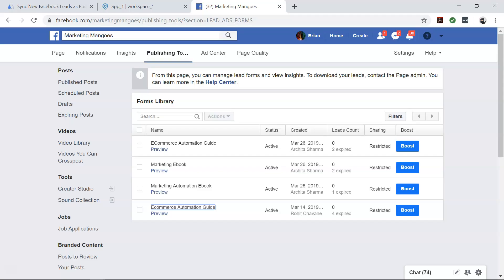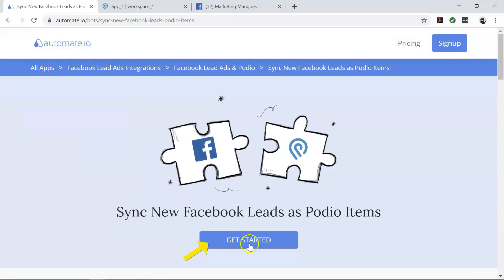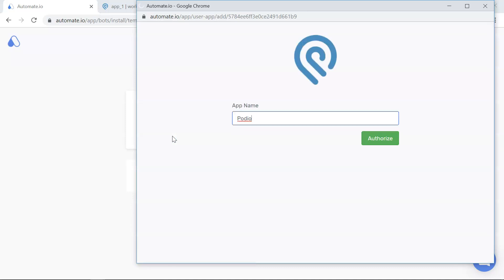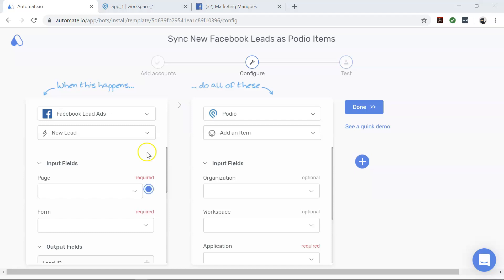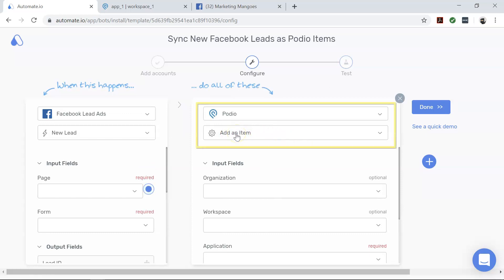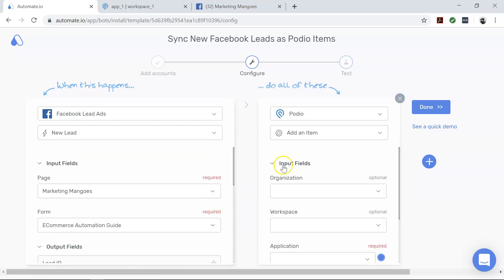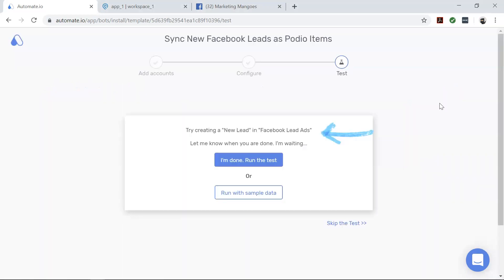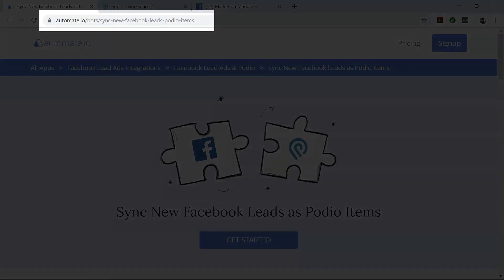Facebook Lead Ads Podio Integration 💵 Add new Facebook leads as Podio items!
Use the template shown in the video -

Using Automate.io, you can now *Add your new Facebook leads to Podio as items*

Don’t have an Automate.io account?

So you want to add your new Facebook leads to Podio as items. But do you really have the time to do that manually for every new lead? It can be quite tiresome! That’s where Automate.io comes in. It’s a simple tool to connect your favorite web apps. To begin, visit this page, click on the use case box and click on the Get Started Button.

To begin, you will see the Add Accounts screen. Here you will add your Podio & Facebook Lead Ads accounts to Automate.io. Authorize these apps by clicking on the ‘+ Add’ button and entering your credentials. We always keep your data secure with bank-level encryption.

After successfully authenticating your apps, you will land on the Configure page. Here, you will configure the specific data that you want to transfer from your Facebook leads to Podio. Once you complete this step successfully, Automate.io will add every new Facebook lead as an item on Podio.

First, let’s focus on Facebook Lead Ads which is our trigger app. It is used to define when your automation should start. This automation, also called a Bot, starts when there is a new lead on Facebook. Now coming to Podio, it’s the action app, which defines what action should happen in the workflow. In our case, we want to add an item on Podio whenever there is a new lead on Facebook. By the way, there are many actions available here. You can make use of them for any other tasks. Now, select the Facebook page and form from which you want to collect lead data. Select your Organization, Workspace, and Application in Podio. For the app title, drag and drop the fields from Facebook that you think fit the best.

We’ve now set up our bot. Now, let’s test it out. Now, come back to your Automate.io dashboard. Perfect! Let’s check our Podio. There you go! Your bot will now run in the background and do all the work for you.

Liked the tutorial? Automate.io is a simple tool that helps businesses and people become more productive by automating their time consuming tasks.

Over 11,000 users from companies like Uber, Intel, Google and more trust Automate.io to connect their favorite web apps like Facebook Lead Ads, Google Sheets, Gmail, Salesforce, MailChimp and hundreds more!